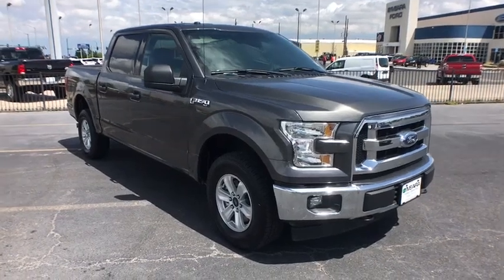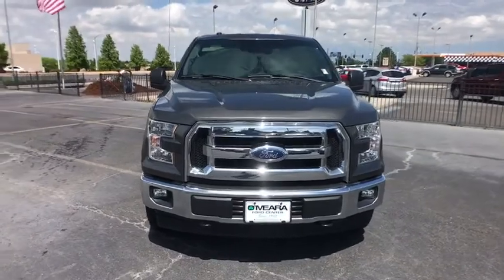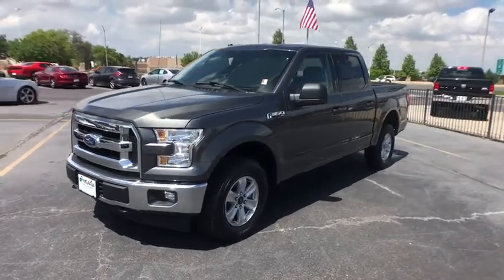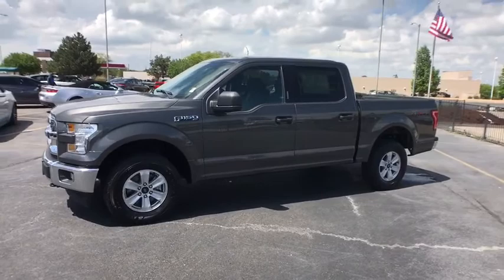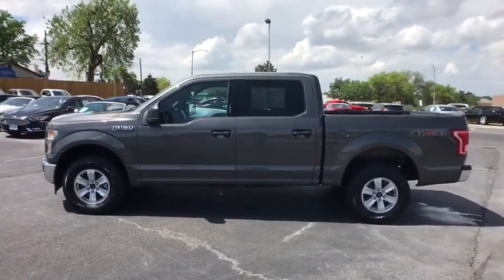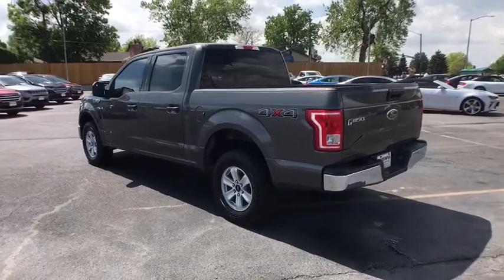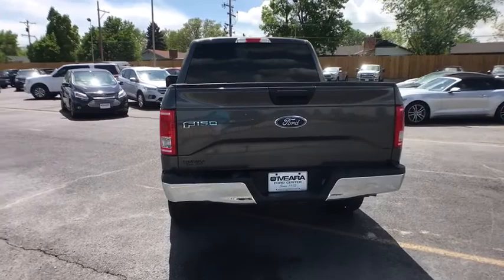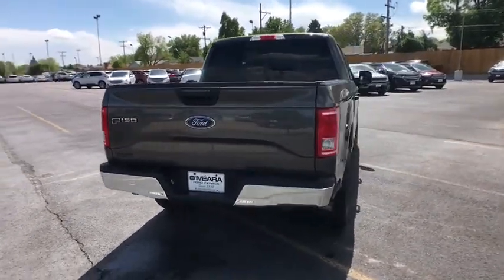2017 Ford F-150 Centennial CO, Littleton CO, Fort Collins CO, Greeley CO, Cheyenne WY 8192DP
2017 Ford F-150

O'Meara Ford
400 W. 104th Ave.

I'm what you call a smooth operator and you'll love every minute with me! I promise to show you off everywhere we go!!! CARFAX 1 owner and buyback guarantee* This versatile Truck, with its grippy 4WD, will handle anything mother nature decides to throw at you*** Gets Great Gas Mileage: 20 MPG Hwy.. Oh yeah! Safety equipment includes: ABS, Traction control, Curtain airbags, Passenger Airbag, Stability control - With Anti-Roll...Other features include: Auto, Tilt and telescopic steering wheel, 4 Doors, 4x4, Fuel economy EPA highway (mpg): 20 and EPA city (mpg): 14...